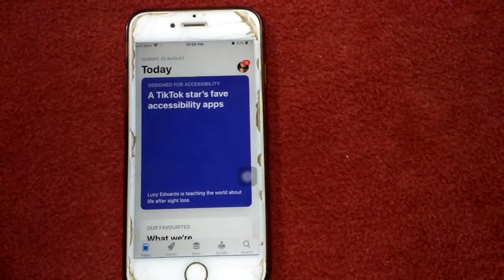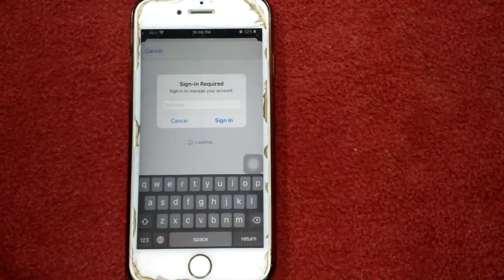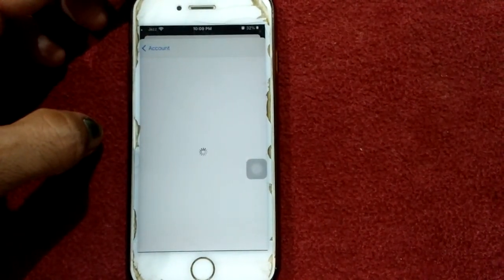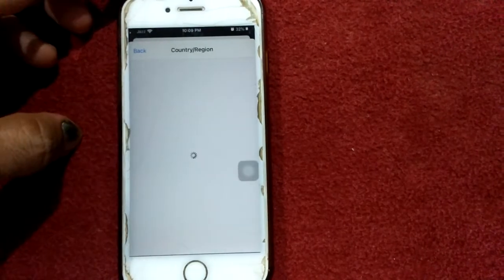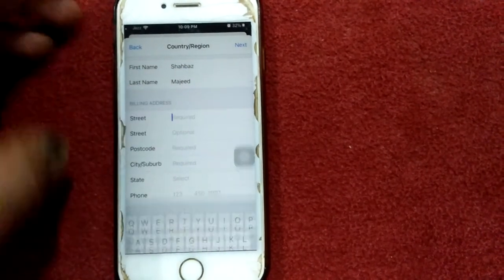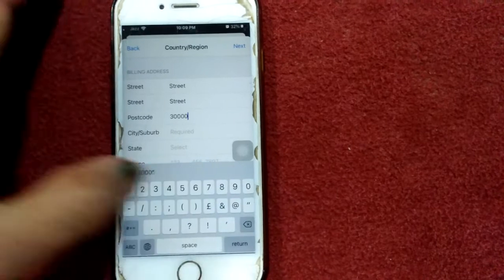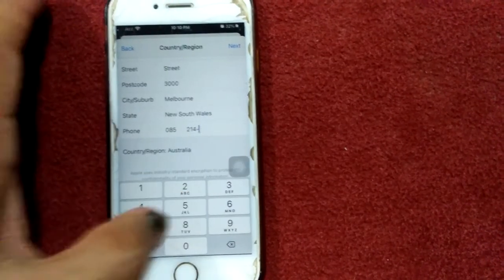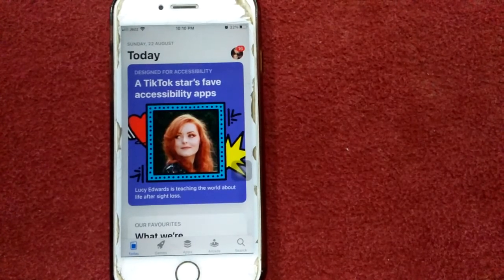Account Not In This Store App store Error || How to Fix Account Not In This Store Error iOS 15 14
Fix Account Not in this Store Apple Error on iPhone
how to fix account not in this store apple watch
account not in this store ios 14
account not in this store douyin
your account is not valid for use in the vietnamese store
your account is not valid for use in the korean store pubg
account not in this store reddit
How to Fix Account Not in this Store on iPad
How to Fix Account Not in This Store App Store Error